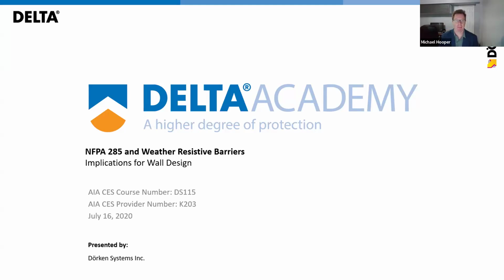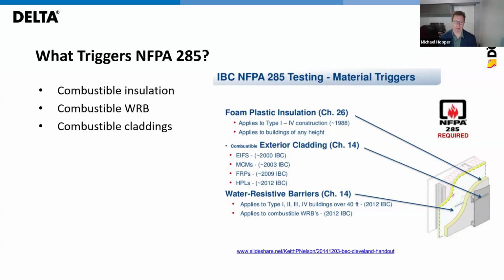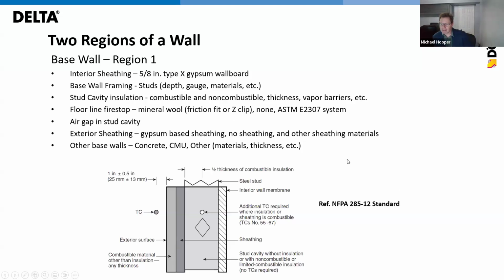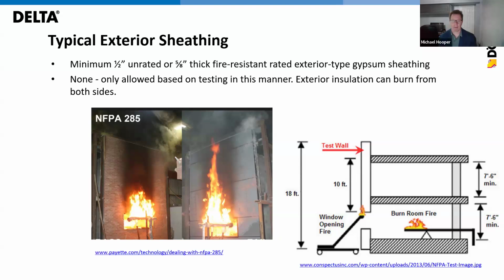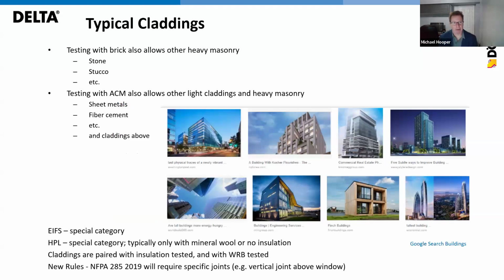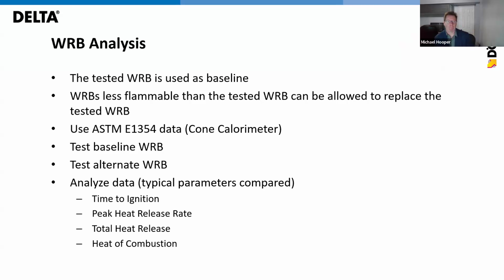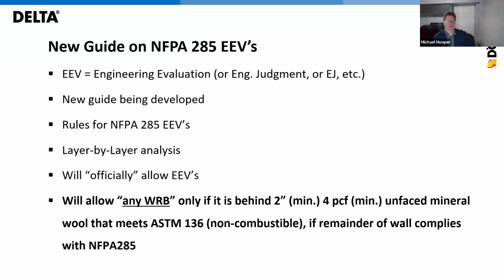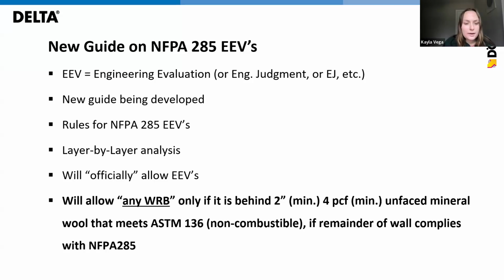NFPA 285 and Weather Resistive Barriers [Webinar]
In this insightful webinar, we dive into the use of combustible materials in wall assemblies and their impact on fire safety. Many misunderstand the relationship between weather barriers and NFPA 285 compliance—we’re here to clear that up! 🚧🔥

This course covers:
✅ The basics of NFPA 285 🔥
✅ Building codes related to weather resistive barriers (WRBs) 📜
✅ Test wall designs with WRBs, including cladding & insulation 🏗️
✅ How WRBs are analyzed for Engineering Evaluations & Compliance 🛠️

Don't miss out on this valuable opportunity! Watch the recording now and unlock the potential of Dorken Systems for your next project.